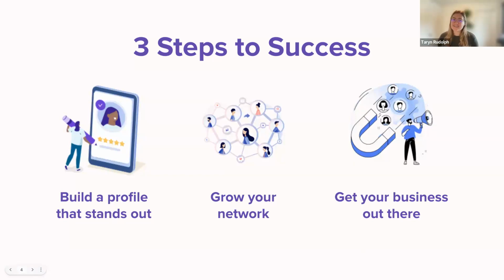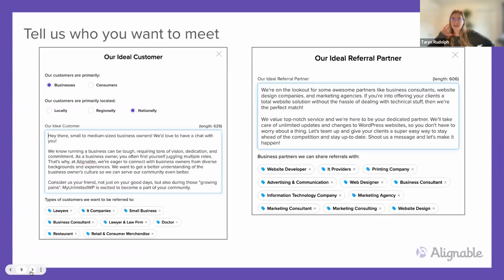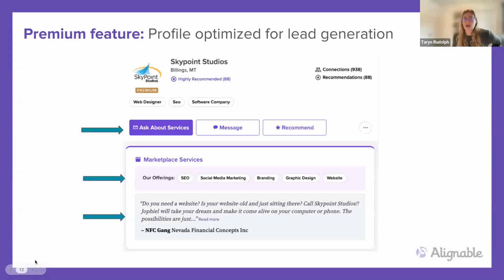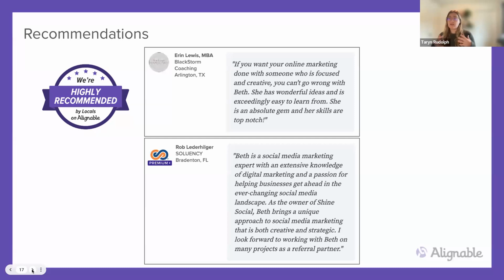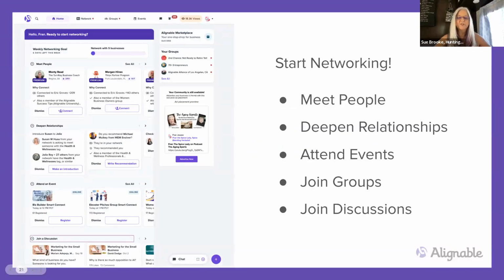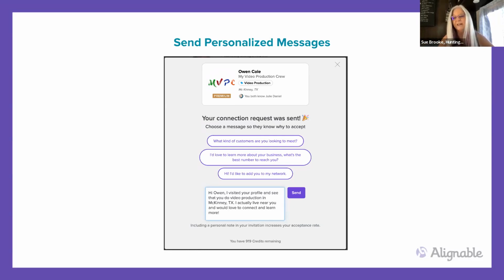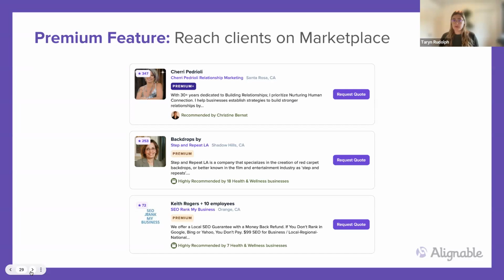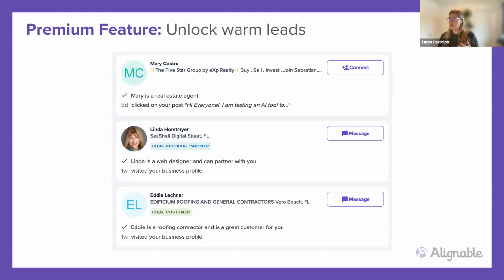Grow Your Marketing Business on Alignable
Attention all marketing businesses! Whether you're a newcomer to Alignable or just want to enhance your skills, this event is tailor made for you. Join us for a fun and informative hour as we dive into this powerful platform and unlock its true potential for your marketing business.

Learn from expert hosts, Sue Brooke and Taryn Rudolph as they guide you through the ins and outs of Alignable, showing you how it can fuel your business growth. From setting up a successful profile to implementing effective growth tactics, you'll learn how to skyrocket your business.

After gaining valuable insights and techniques you’ll get answers to your burning questions and hear from other like-minded marketing professionals. Don't miss out on this exciting event and the chance to transform your business with Alignable.